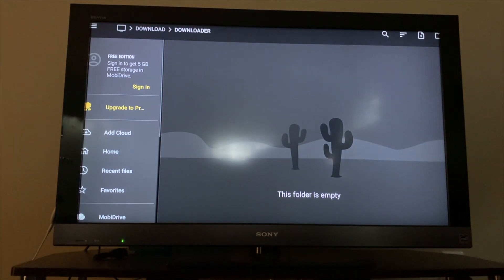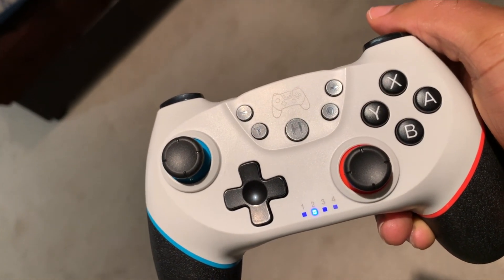How to Install a Super Nintendo Emulator on Chromecast With Google TV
Nintendo Switch Controller

In this video I walk you through how to install an Android Emulator (snex9x) on your Chromecast with Google TV. This will also work if you have a Smart TV with built in Google TV.